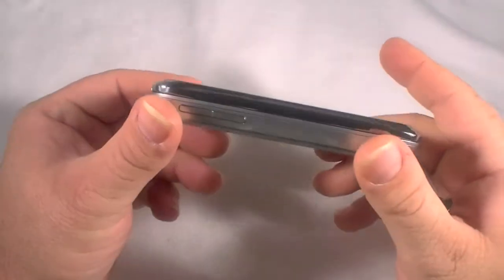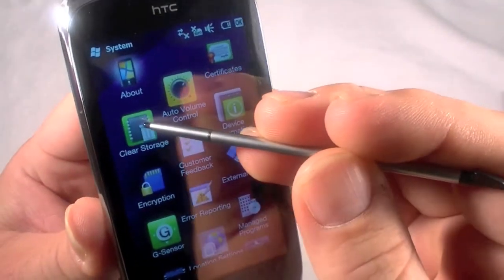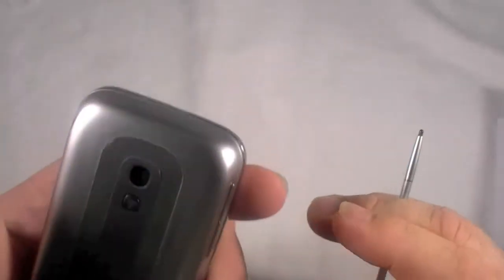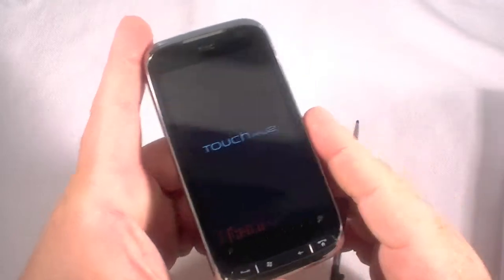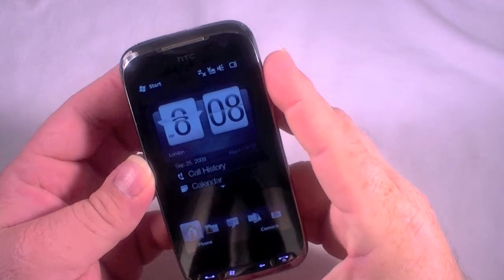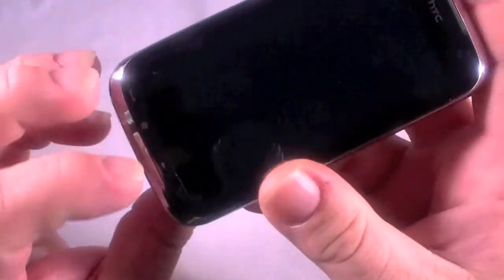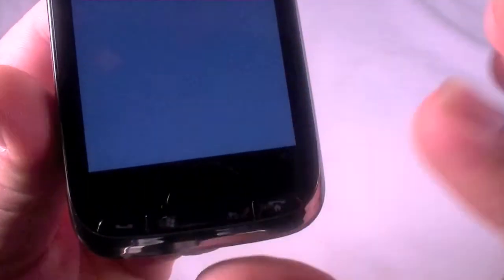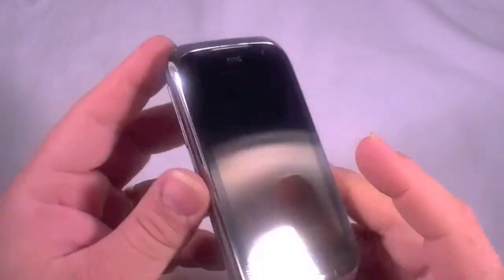HTC Touch Pro 2 Hard Reset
Here is the procedure for doing a hard reset or factory reset of the HTC Touch Pro 2.